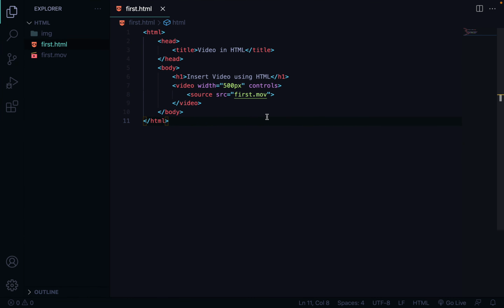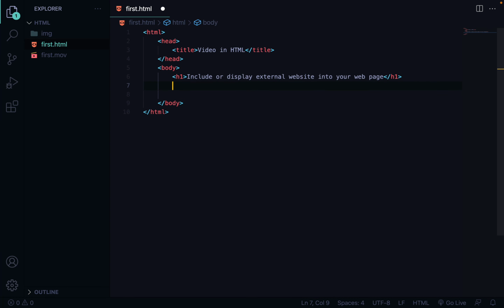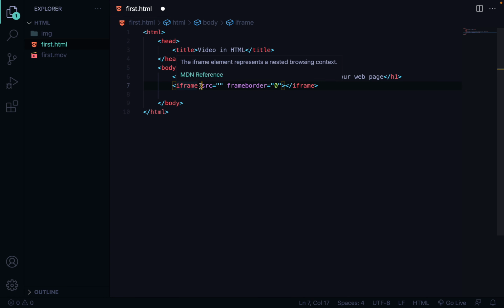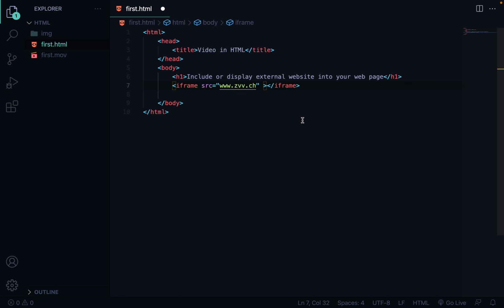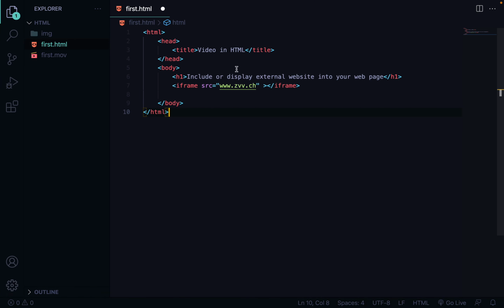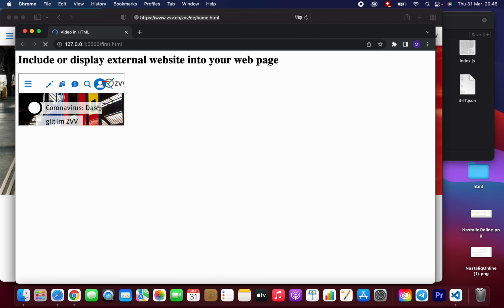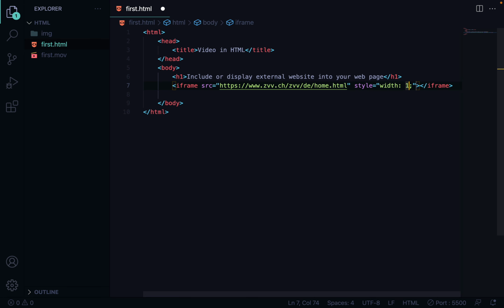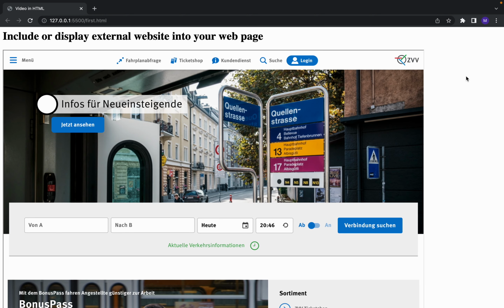Iframe HTML | Display external website using Iframe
Hi Friends
In this video I will show you how to use iframe tag to display external website into your web page.